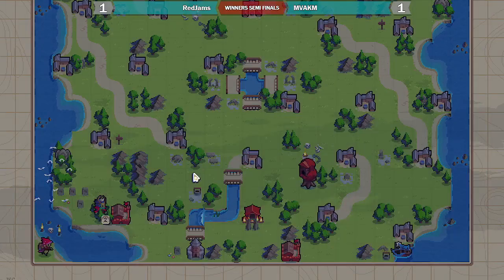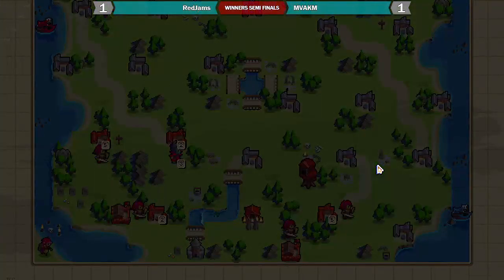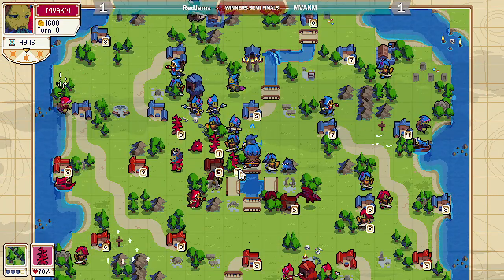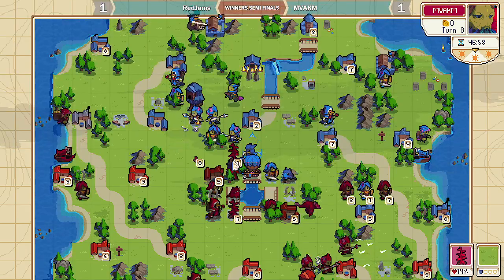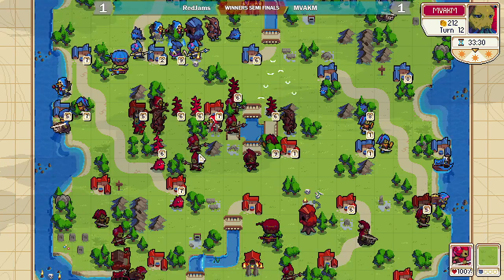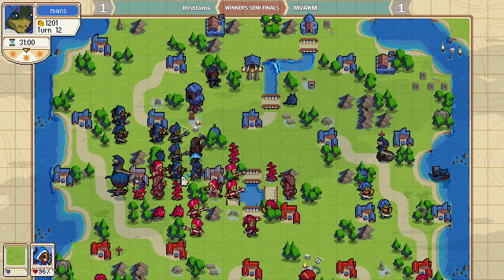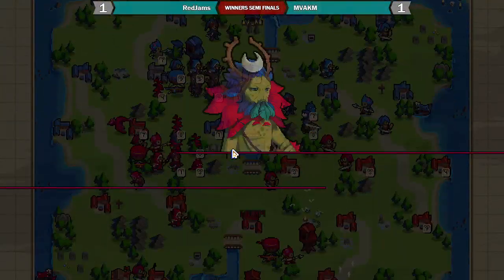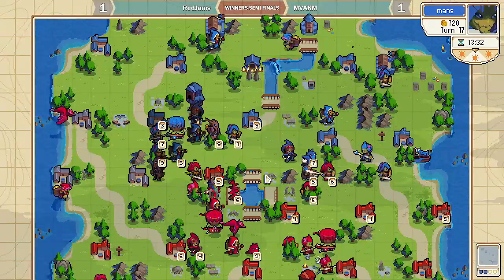GoW7 - Winners Ro4 - Ominous - MVAKM (Greenfinger) vs RedJams (Sedge) - Game 3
Groove of War 7 Main Event || 1v1 Competitive PVP Match

Commentary by Barrett and Saikoya

Map : Shifting Sands (2.1)
Map Code : AVGBVLED

Map : Headland to Deadland (1.8.1)
Map Code : MW55ZE83

Map : Gilgamesh (1.9.1)
Map Code : 5C42EHKW

Map : Denrunaway (1.0.3)
Map Code : W76S28E7

Map : Ominous (2.2)
Map Code : 7C6HLWQ3

Map : In Memoriam (1.25)
Map Code : FY4R8UAX

Groove of War is a competitive community for the Turn Based Strategy game Wargroove.